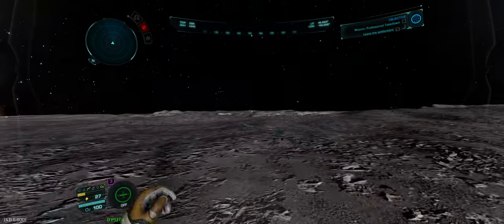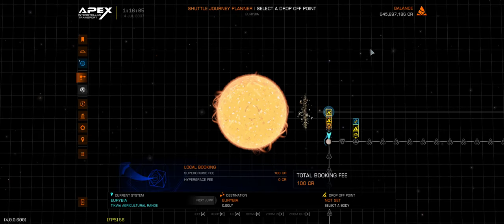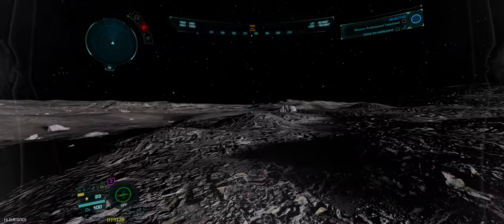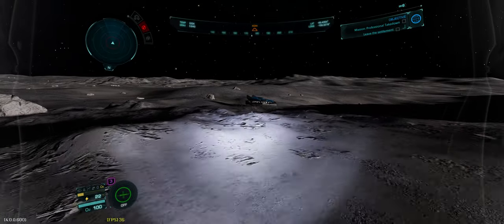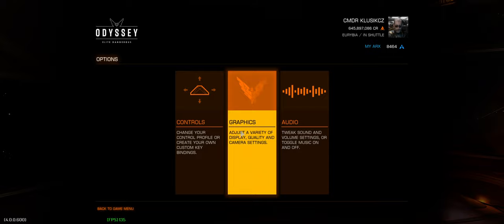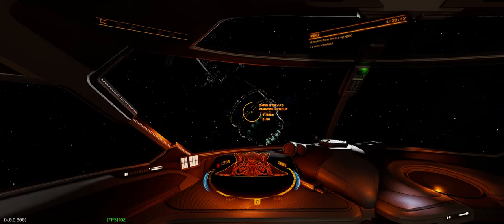Elite Dangerous Odyssey – Update 5 – Assassination mission. Planetary issues?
Are the planetary textures or models a source of FPS issues? We'll see, I'll keep investigating :-)